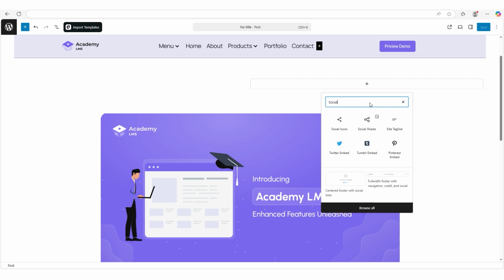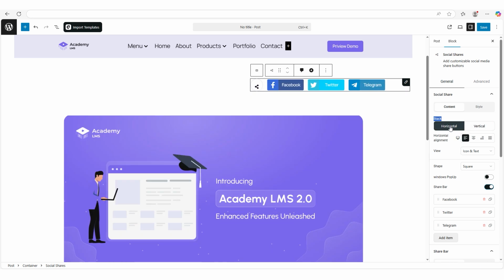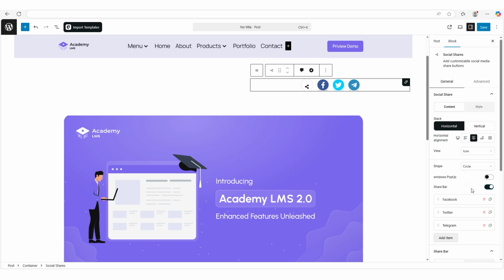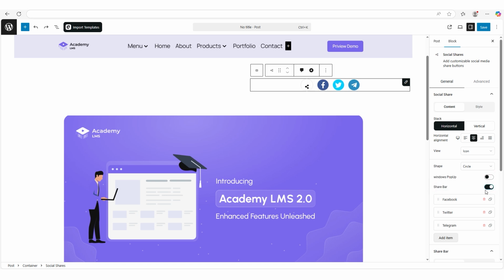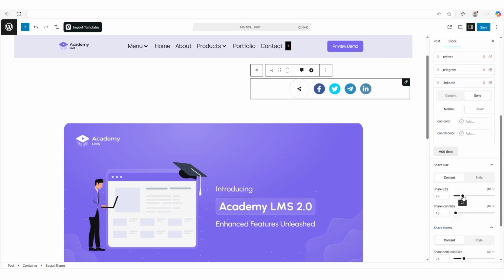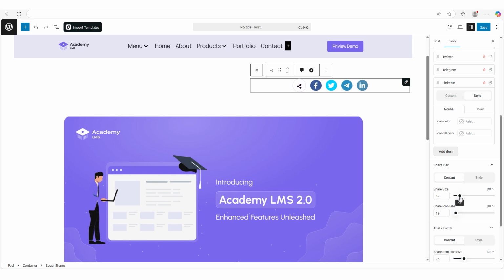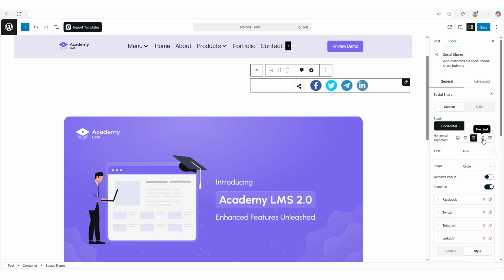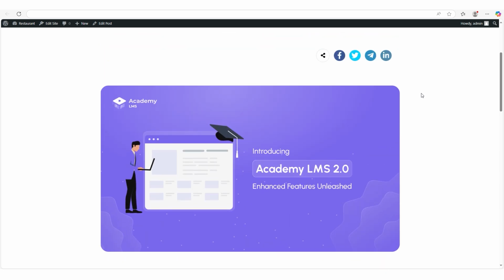How to Add Social Share Buttons in WordPress with aBlocks (No Code Needed)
Want to boost your content’s visibility with easy social sharing?
In this step-by-step tutorial, you’ll learn how to add and customize Social Share Buttons in WordPress using the aBlocks plugin — no coding required!

We’ll show you how to:

1. Insert the Social Share Block into any page
2. Choose icon style, layout, and alignment
3. Enable/disable popup windows
4. Add Facebook, Twitter, LinkedIn, WhatsApp, Pinterest, and more
5. Adjust size, spacing, and icon labels
6. Match the design to your brand

aBlocks makes it easy to create fast, responsive, and clean share bars for any WordPress site.